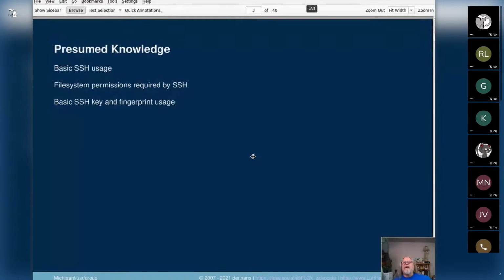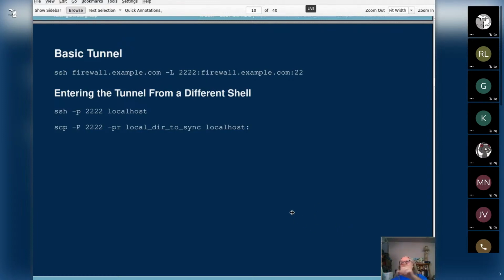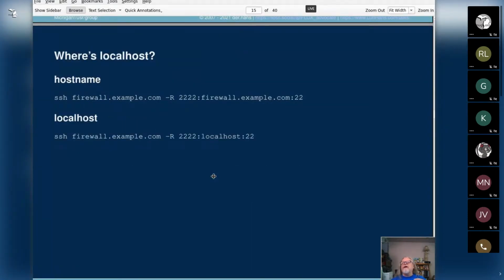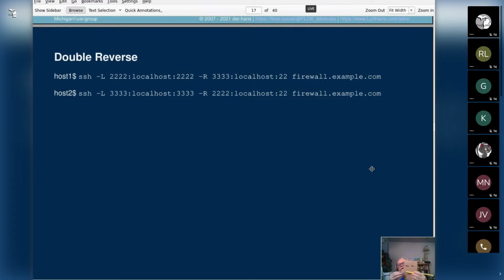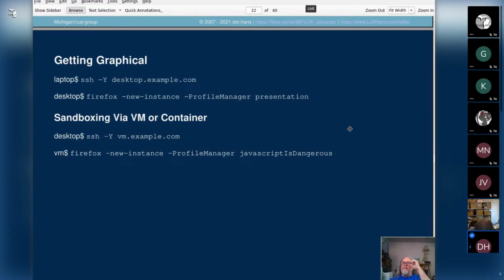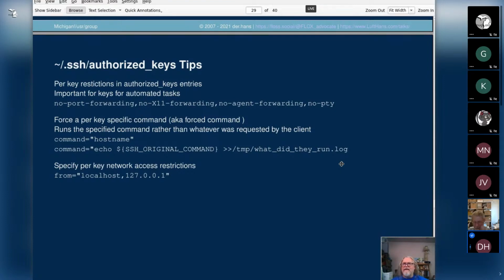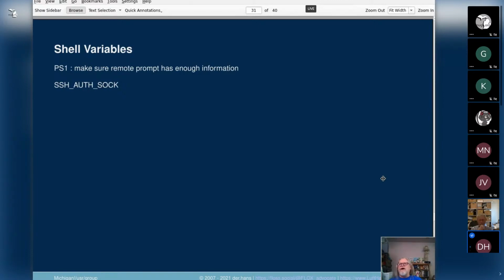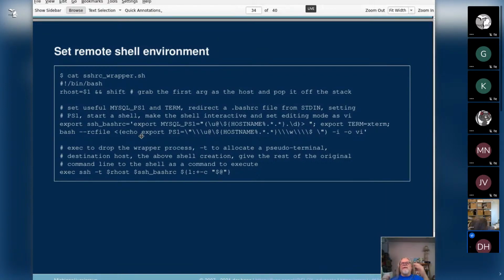SSH Tunnels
SSH Tunnels and More

SSH is the go to tool for sysadmins and developers for interactive
connections to remote machines. It creates secure, encrypted connections between computers, even across hostile networks. (Unless you accept host keys without verification. DON'T DO THAT!!!).

SSH can also create tunnels for encapsulating other connections, including
other TCP protocols and data. Sysadmins can bridge protocols across networks for ease of access such as a one-off data sync.Devs can present the remote dev database on their desktop to ease use of graphical development tools.

After attending this session, audience members will be able to create a local tunnel from client to server, a remote tunnel from server to client, and do simple analysis of local vs remote evaluation of a command. Attendees will be able to use tunnels for SSH or sample other TCP protocols (MySQL and HTTP), and tunneling via a third party system.
They will also be familiar with dynamic SOCKS proxies and using SSH to tunnel graphical applications. Finally, attendees will also learn SSH configuration and command line tips
for convenience of use, including using forced command to restrict an SSH key to one purpose.

Topics:

Local Tunnels
Remote Tunnels
Tunnels via 3rd-party Hosts
Dynamic SOCKS Proxies
FoxyProxy
X11 Tunneling
Service Tunnel Examples
SSH Forced Command
Configuration Tips
Command Line Tips
Tools That Use SSH
SSH Home Game
Hans is chairman of the Phoenix Linux User Group (PLUG), chair for SeaGL Finance committee, founder of SeaGL Career Expo, BoF organizer for the Southern California Linux Expo (SCaLE) and founder of the Free Software Stammtisch. He presents regularly at large community-led conferences (SeaGL, Penguicon, SCaLE, LCA, FOSSASIA, Tübix, CLT, LFNW, OLF, SELF, GeekBeacon Fest) and many local groups.